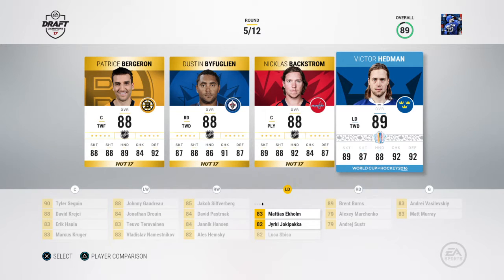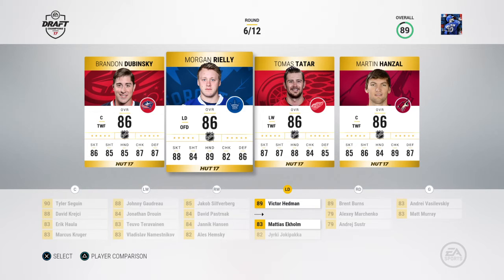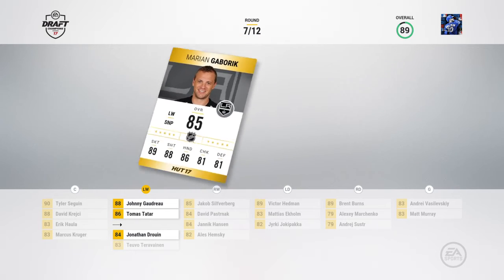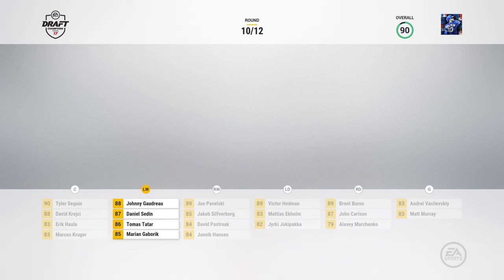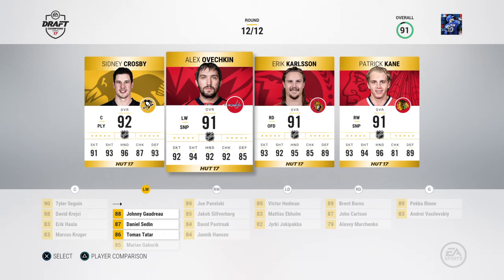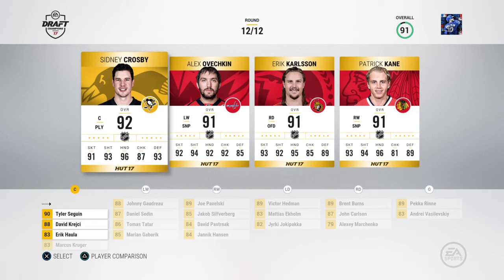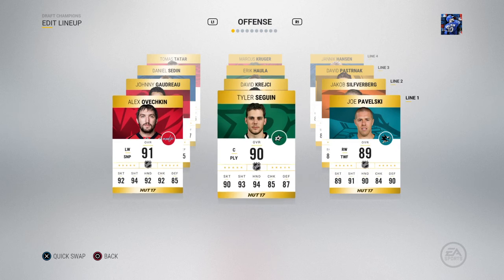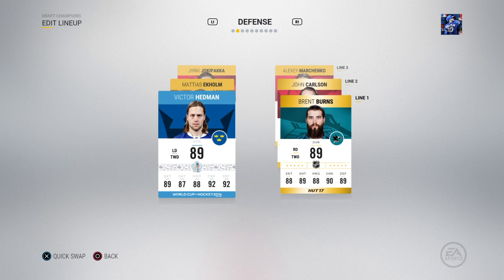NHL 17 We Got POTG Hedman!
Gameplay Coming Tomorrow!